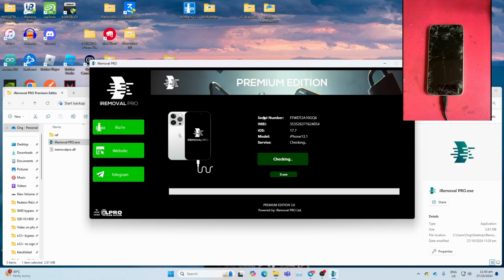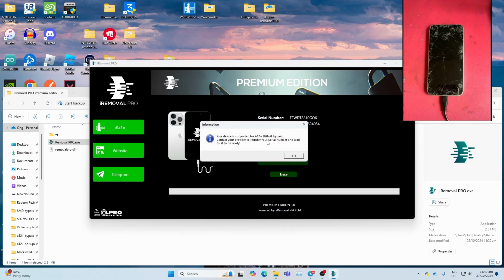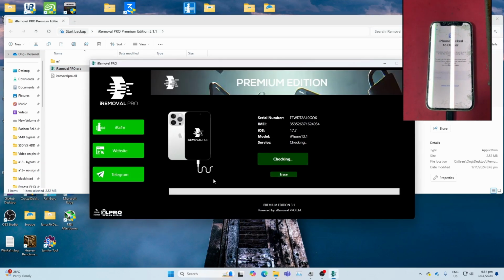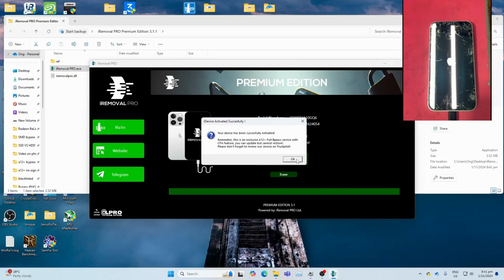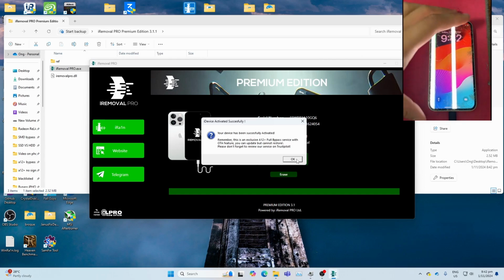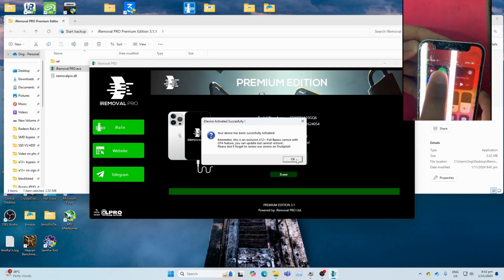iRemoval PRO A12+ iCloud bypass with signal after apple patch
iRemoval Pro Premium Edition finally come out A12+ signal iCloud bypass or activation lock bypass for A12+ iPhones.
Due to the error I faced three times, I had to cut and fast forward to the completion
Pricelist